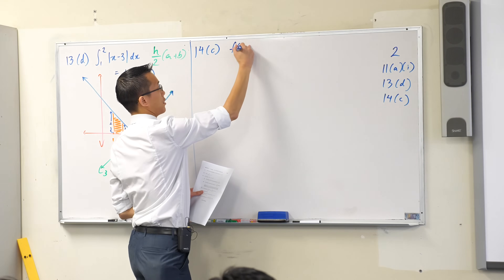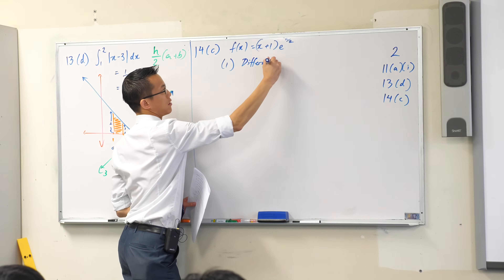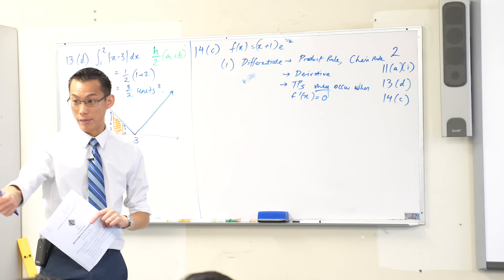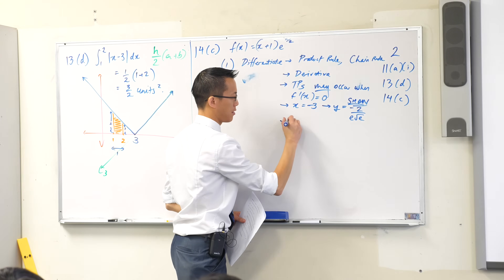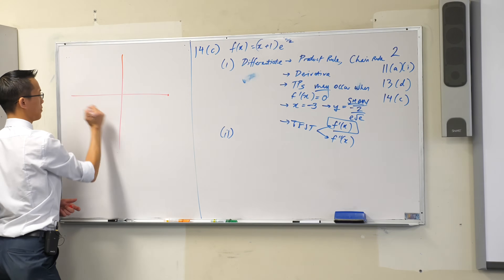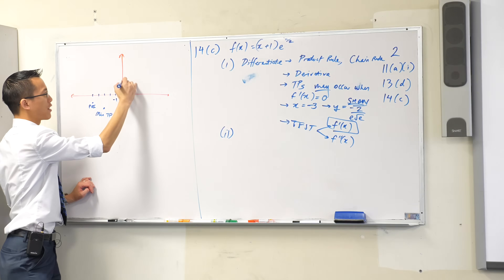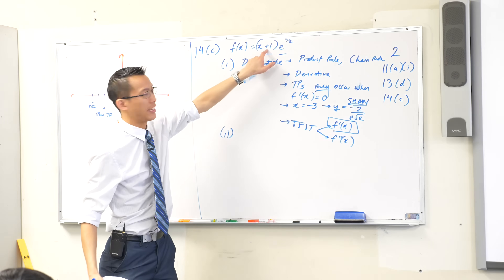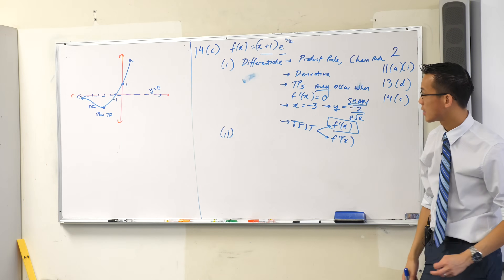Interpreting a Graph w/ Calculus (1 of 2: Sketching the curve)